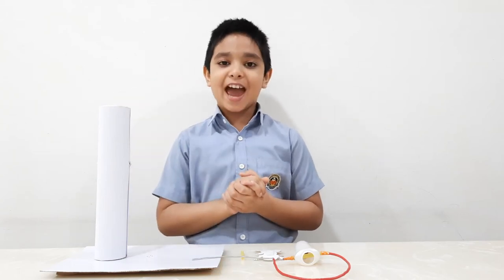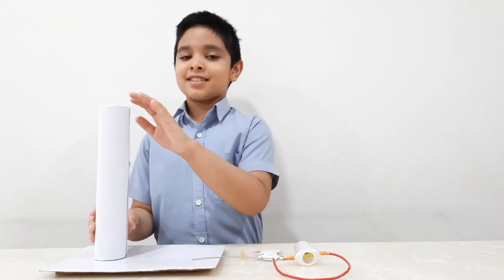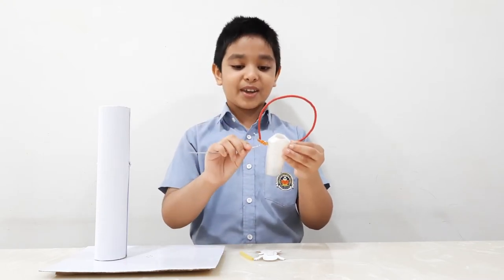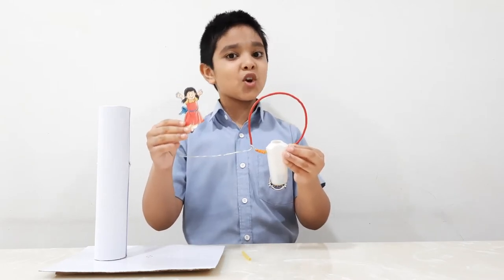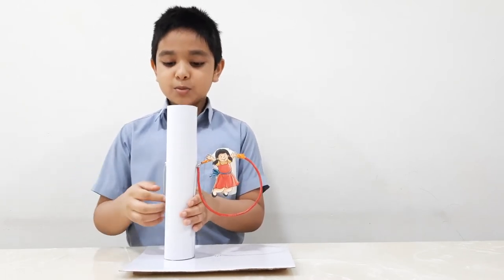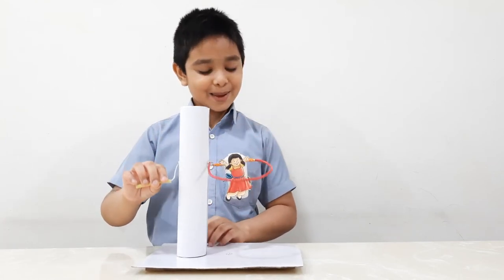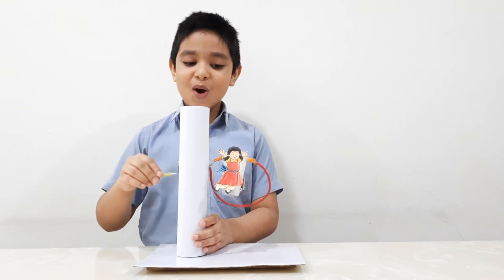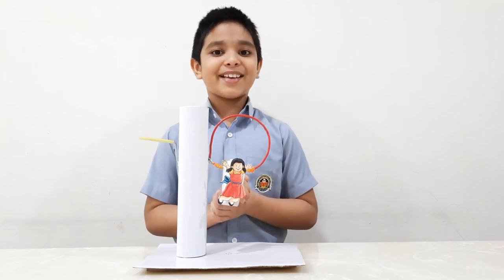Amity International School Vasundhara Sec 6_Recycle to Upcycle-A Toy Story_ Shashwat Jain